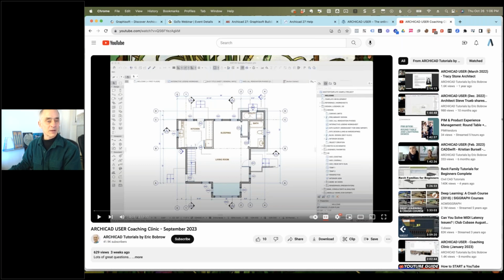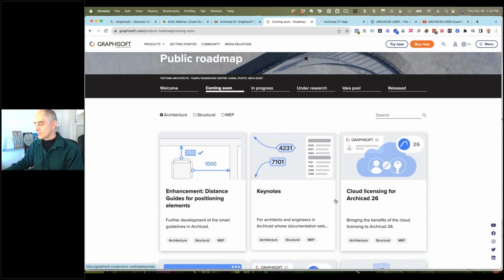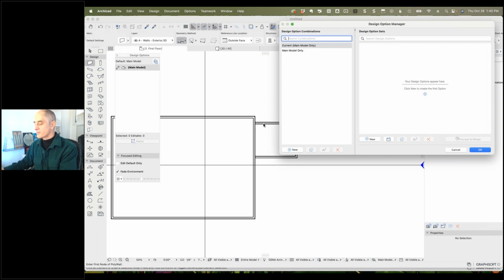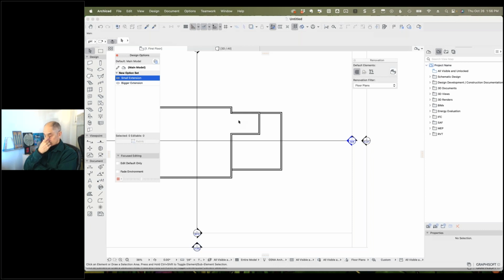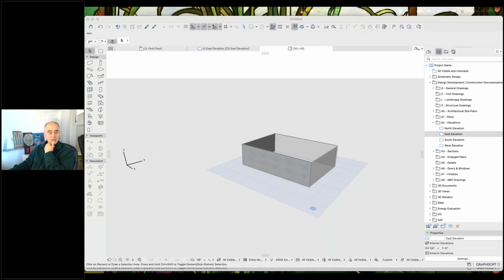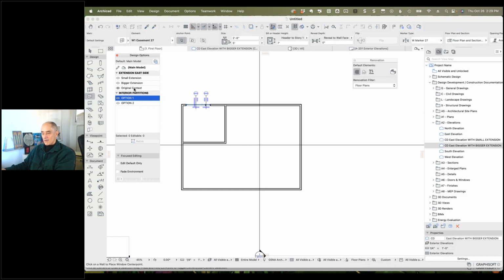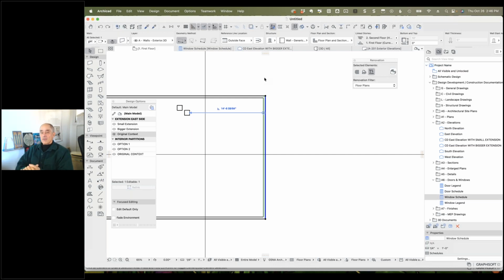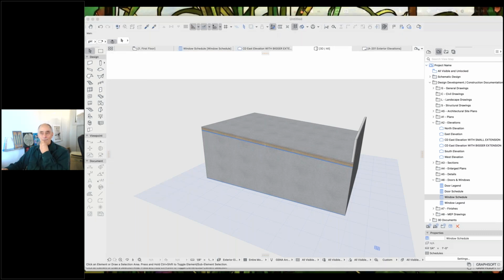ARCHICAD USER (Oct. 2023) - Archicad 27 Review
After a high level overview (from my perspective) of Archicad 27, we dig into 3 key features in the new version: Design Options, Distance Guides, and Enhanced Search and organization tools. Design Options are very powerful, however some limitations require smart work-arounds, which we uncover in this exploratory session.